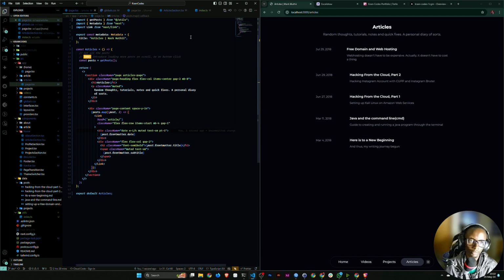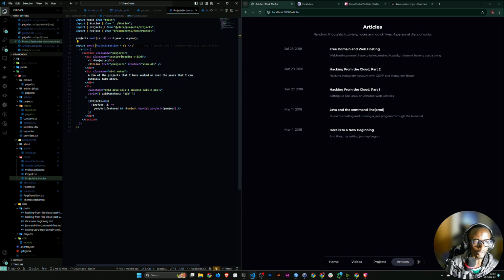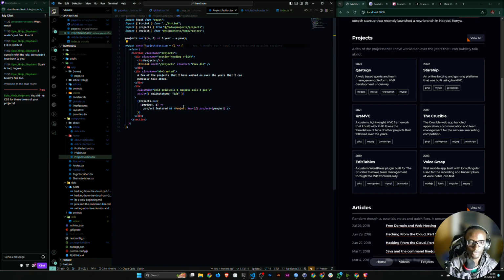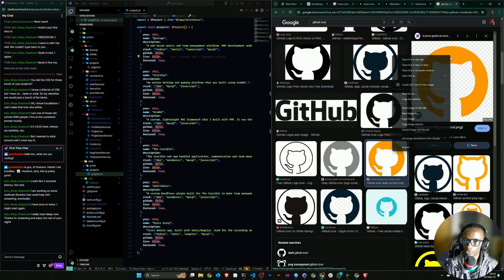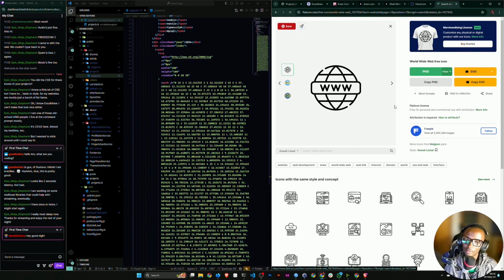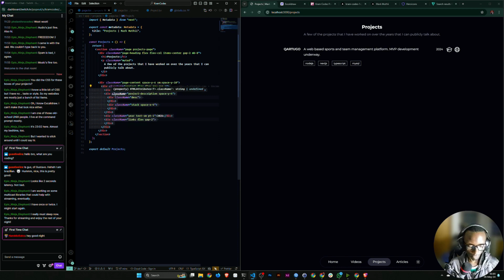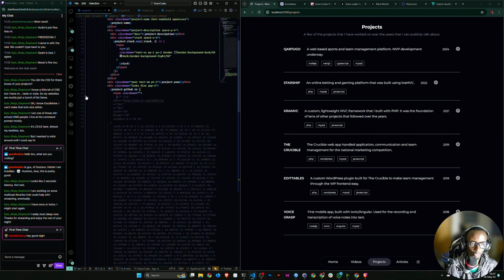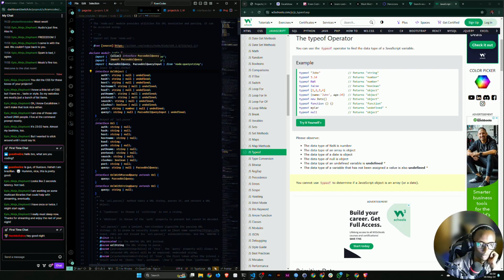Updating my software engineer portfolio after 6 years of procrastination.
First proper stream on Twitch. It was wild to receive a raid from @janetacarr and go from 2 viewers to 70+ and from 3 followers to 15. Very cool.